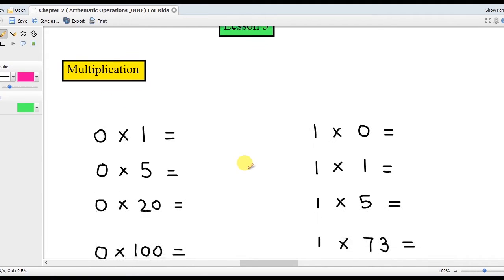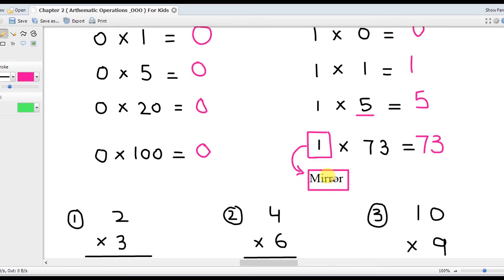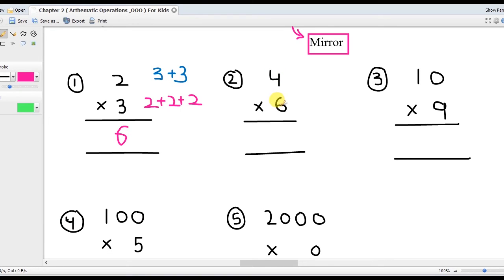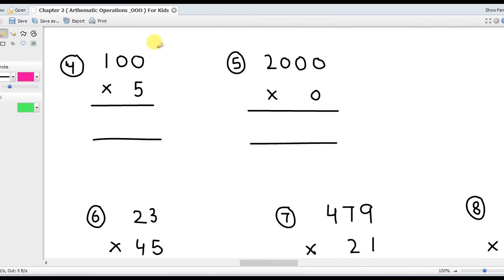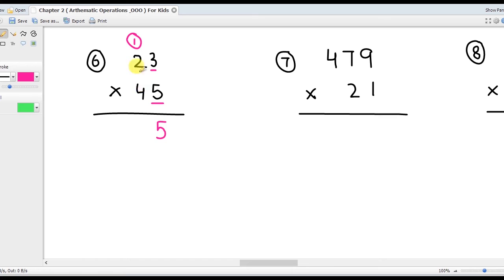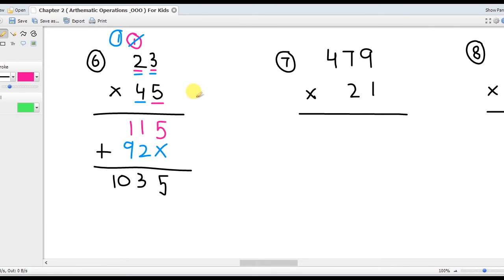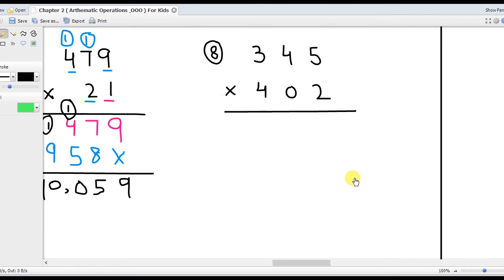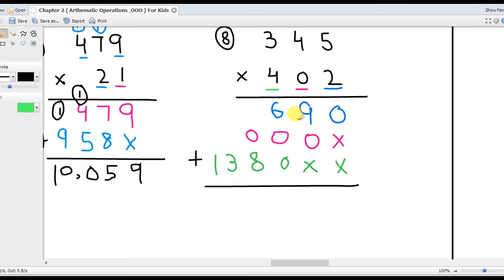Chapter 2 : Arthematic Operations (Lesson 3 : Multiplication)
Keep Learning
Love you

For Outro:
Coldplay - Hymn For The Weekend (Alan Walker Remix) [NCS Fanmade]

Song: Hymn for the Weekend
Artist: Coldplay
Album: Hymn for the Weekend
Licensed to YouTube by: